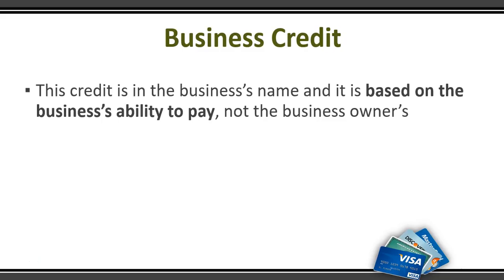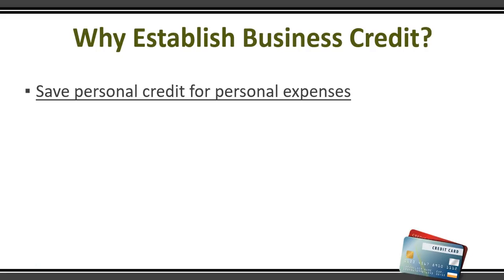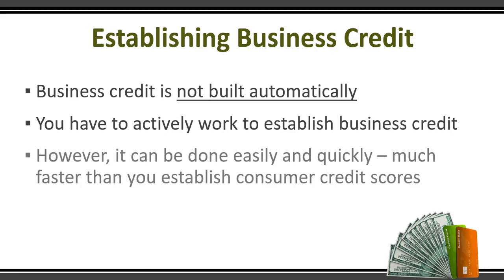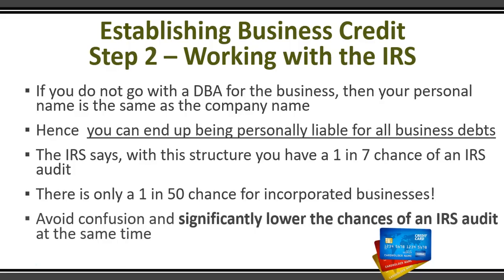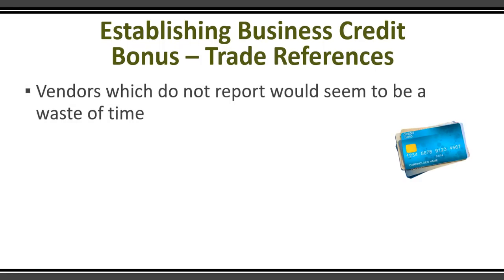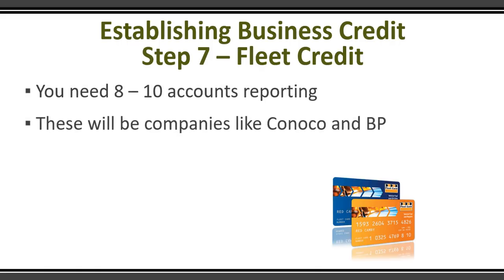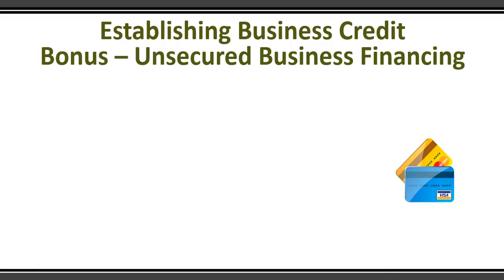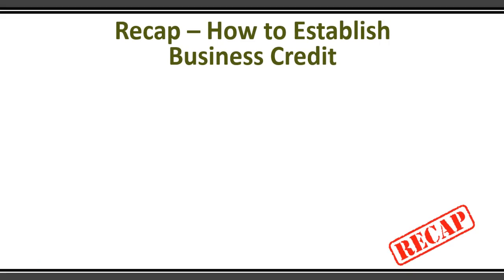How to Establish Business Credit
✅  The right order for establishing business credit – to assure approvals and minimize frustration
✅  The benefits of business credit and why you want it
✅  How business credit bolsters company legitimacy …
✅   … and can prepare your business for lean times …
✅  … or allow you to seize opportunities for growth
✅  How the process of building business credit helps significantly reduce the chances of an IRS audit
✅  Some of our favorite starter vendors to get the ball rolling
✅  How we can save you money on monitoring your Experian and D&B credit reports
✅  How unsecured business financing can help startups …
✅  … and high-risk industries
✅  And how good personal credit helps you get the best terms for unsecured business financing

WOW, that’s a lot of great info we’ll be covering in this one hour live event.  ALL will be revealed on this webinar, register now… spots are limited!

Where to Start? How to Establish Business Credit